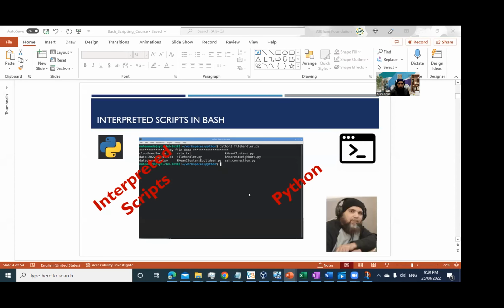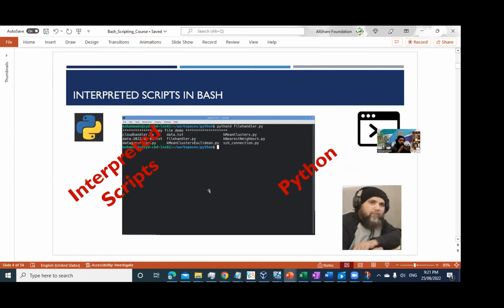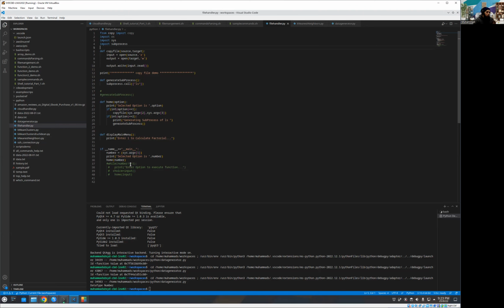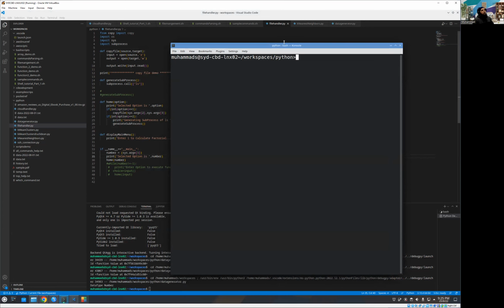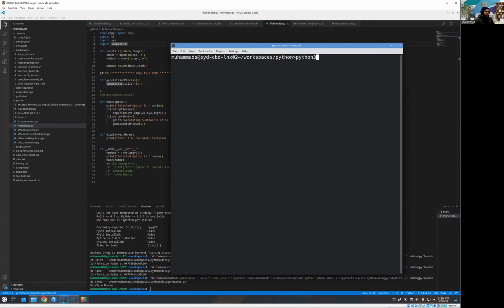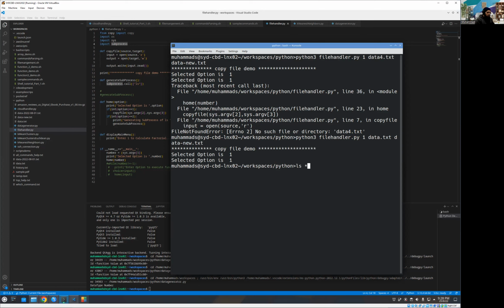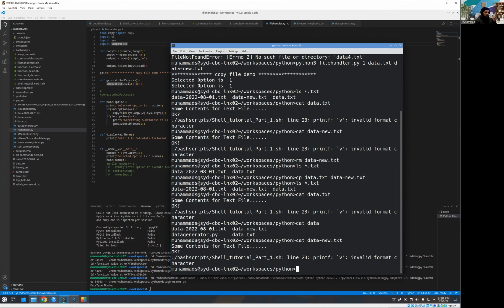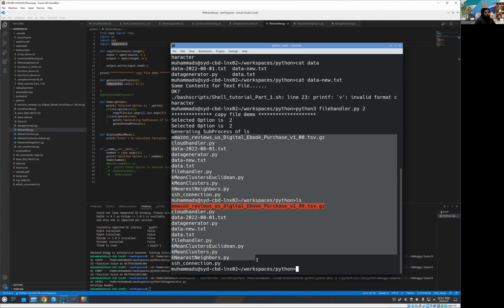Seamless Synergy: Step By Step Approach Leveraging Python in Bash for Powerful Interpreted Scripting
Executing interpreted scripts in a Bash environment using the Python language provides a seamless integration of two powerful technologies. Bash, as the default shell for many Unix-like operating systems, offers robust command-line capabilities, while Python, renowned for its simplicity and versatility, extends the functionality of script execution.

In the Bash environment, the ability to execute scripts relies on the interpreter specified in the shebang line, typically located at the script's beginning. In this context, Python becomes an invaluable tool for scripting due to its clear syntax, extensive standard library, and cross-platform compatibility.

To utilize Python within Bash scripts, the shebang line is set to #!/usr/bin/env python3 or a similar path pointing to the Python interpreter. This ensures that the script is interpreted by the correct Python version. Once configured, the Bash environment seamlessly hands over control to Python, allowing the script to leverage Python's rich ecosystem.

Python's integration with Bash extends beyond simple script execution. It allows for the creation of hybrid scripts where Bash handles system-level commands, and Python manages complex logic or data manipulation tasks. This integration enhances the flexibility and efficiency of scripting workflows.

If you need an overview of using C based command line tools, please watch following video.

If you need a quick introduction about Types of Command-Line Tools available in Bash Scripting, Please watch following video.